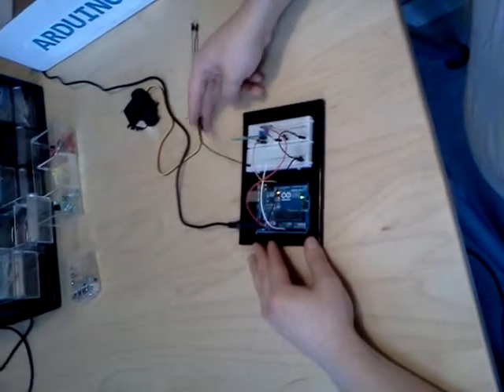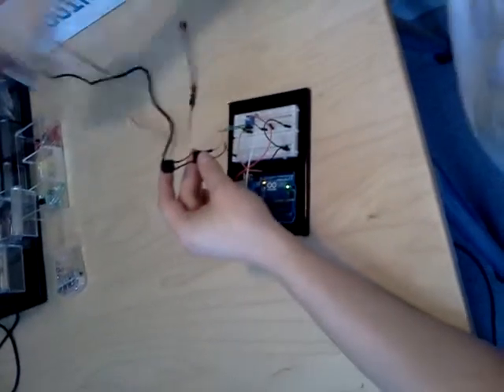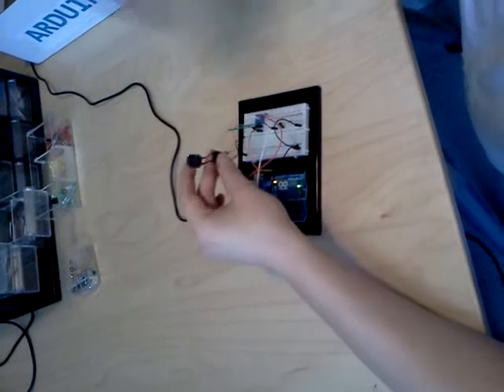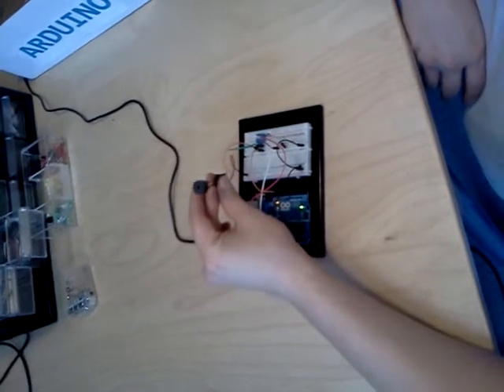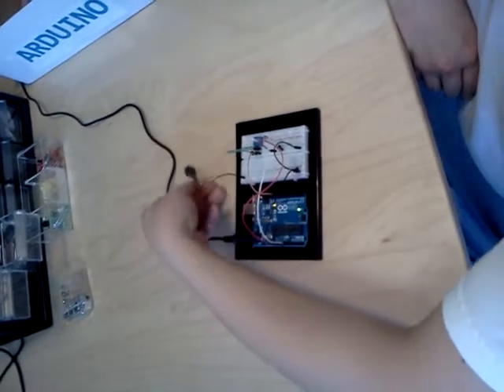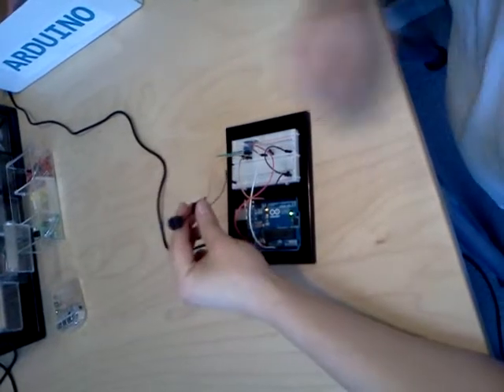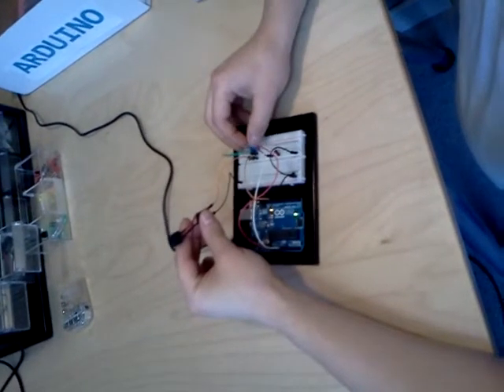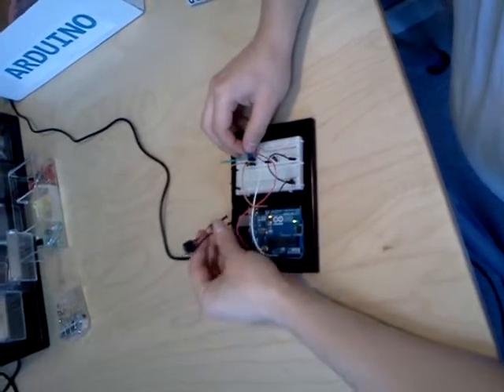LDR piezo with Volume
This was our first sketch using sound. The speaker has volume control because we used a variable resistor. The sound changes based on light because of the Light Dependent Resistor (LDR).